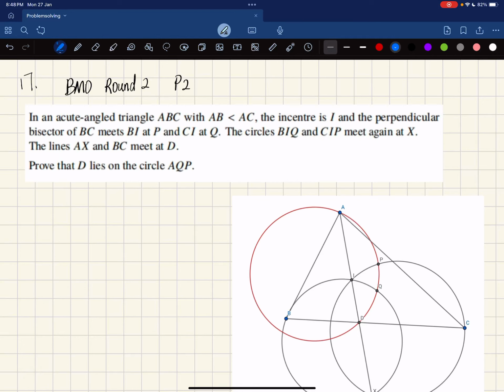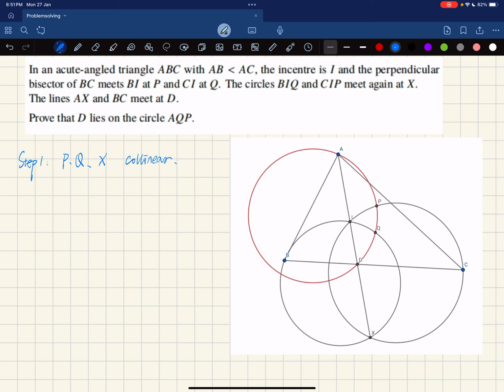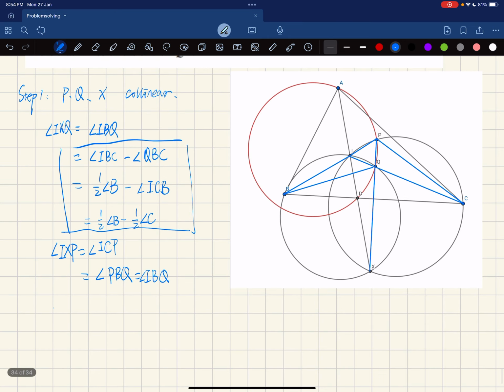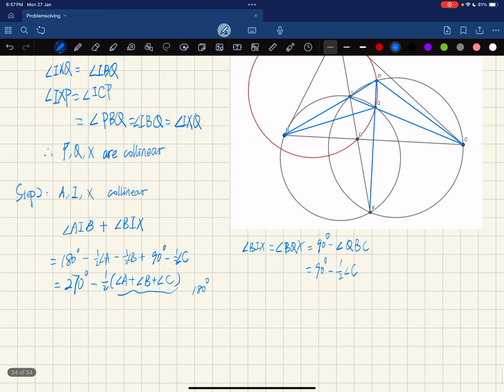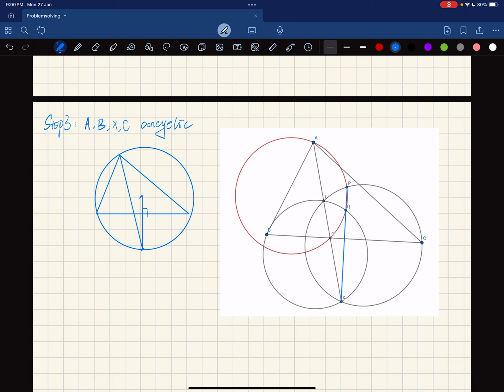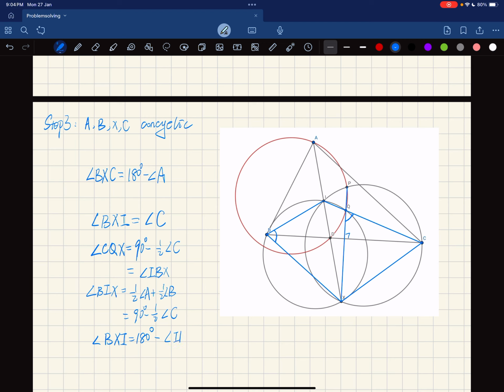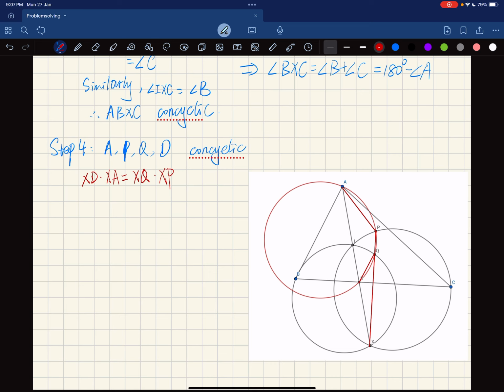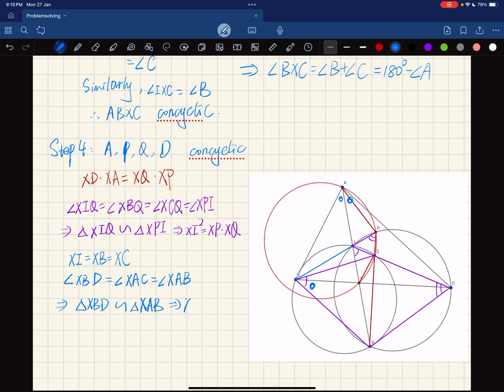BMO2 2024-2025 P2 G